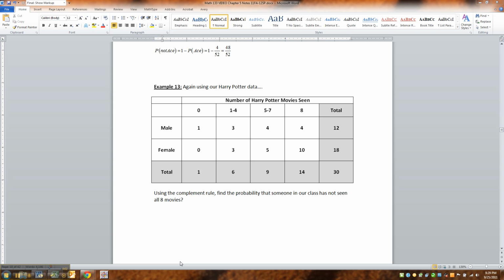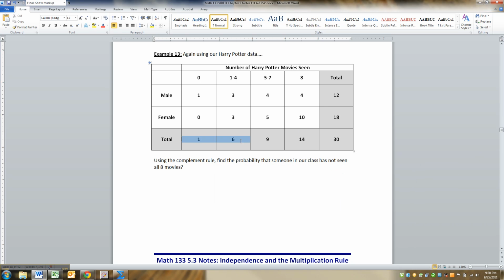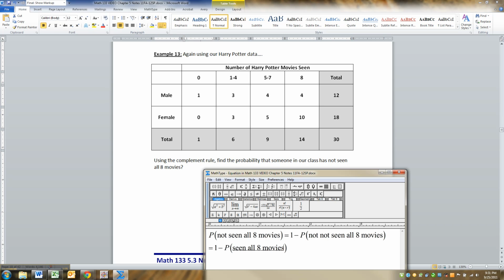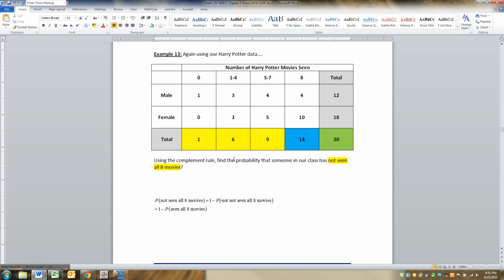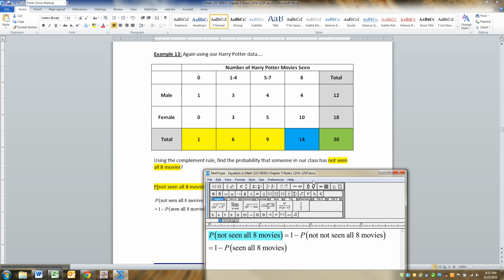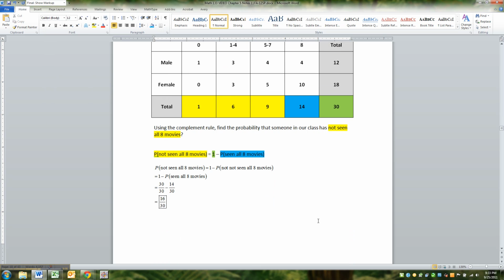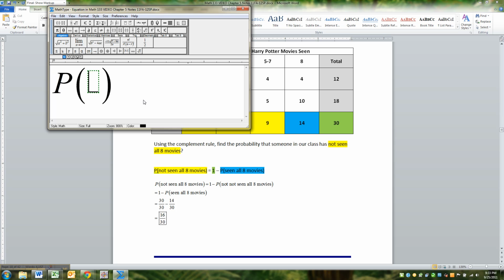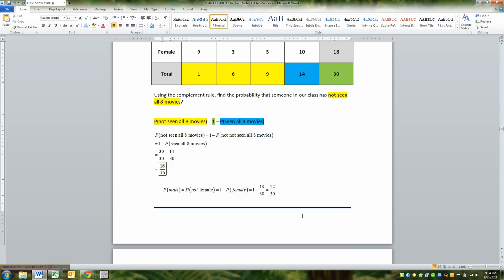5.2 Lecture - Part 7 of 7 - Math 133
Covers: Complements with Probability (5.2 Notes, page 18)